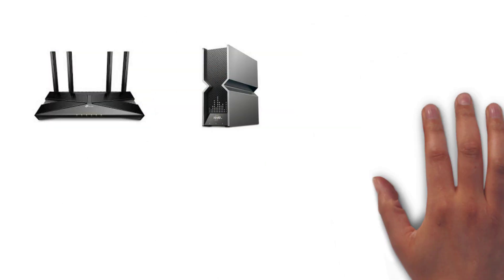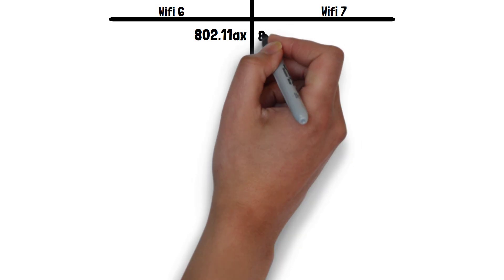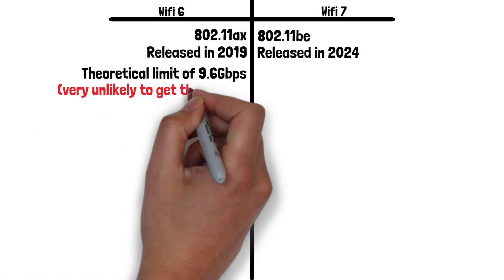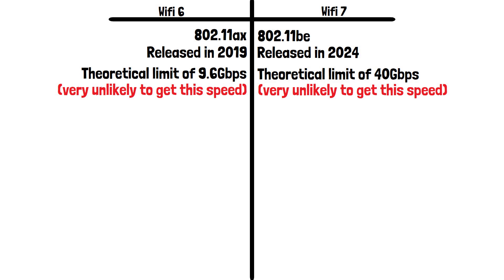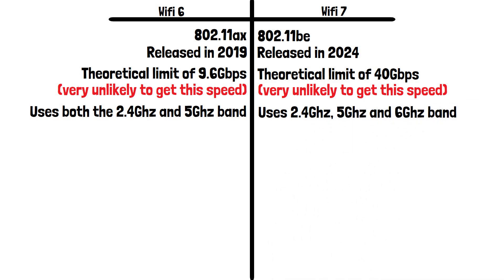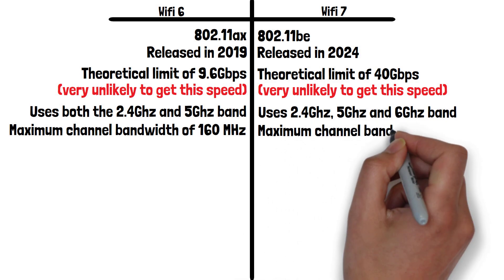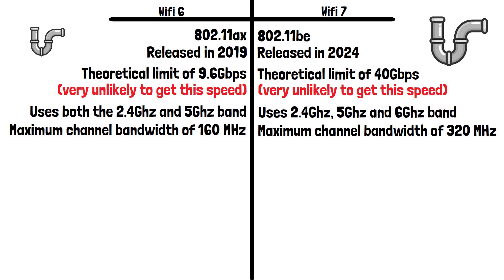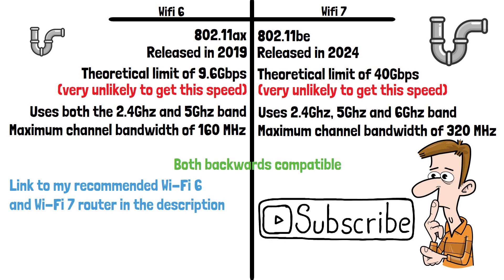Wi-Fi 6 vs Wi-Fi 7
Wi-Fi 6 router
Wi-Fi 7 router

Wi-Fi 6 and Wi-Fi 7 are both standards of wireless internet connectivity and both serve the same purpose but there are several key differences between them. In this video we’re going to have a look at what the most important differences between them are.

Lets start with their names, both have other names they’re commonly known by that we can see here. These names are based on the Institute of Electrical and Electronics Engineers naming convention which named the first generation of Wi-Fi  as the 802.11 protocol and added additional letters for each additional generation of Wi-Fi.

Wi-Fi 6 was released in 2019 and Wi-Fi 7 in 2024.

Now lets look at speed, Wi-Fi 6 has a theoretical limit of 9.6Gbps. Its worth noting you’re very unlikely to get any close to that unless you have an extremely fast speed coming into your router from your service provider and are in optimal conditions with no interference at all and nothing such as walls or furniture between your device and router.

Wi-Fi 7 has an insane theoretical limit of approximately 40Gbps! but again you’re very unlikely to get this is incredible speed when connecting to a Wi-Fi 7 router for the same reason we’ve mentioned.

Wi-Fi 6 uses both the 2.4Ghz and 5Ghz band. The 2.4ghz band  and 5ghz band have a lot of other household devices using them and therefor experience a lot of interference causing slower speeds.

Wi-Fi 7 can also use these bands plus the 6ghz frequency band. Being able to use the 6GHz frequency band means LESS CONGESTION AND interference meaning faster speeds. Its worth noting Wi-Fi 6e is also capable of using the 6ghz frequency band but that comparison is for another video.
Using the 6ghz frequency means a higher bandwidth. Wi-Fi 6 using the 5ghz frequency has a maximum channel bandwidth of 160 MHz whereas Wi-Fi 7 using the 6Ghz frequency has a bandwidth of 320Mhz.

 Bandwidth in Wi-Fi standards refers to the amount of data that can be sent or received over a wireless connection within a specific frequency range. It's like the width of a pipe that determines how much water (data) can flow through it at once. The wider the bandwidth, the more data can flow, leading to faster internet speeds and better performance for devices connected to the Wi-Fi network. Having the higher bandwidth with wifi 7 means things such as 8k streaming are possible

Both wifi 6 and 7 are backwards compatible with older devices. I’ve left a link to my recommended Wi-Fi 6  and Wi-Fi 7 router in the description if you’re looking for one.

Which standard of wifi do you use at home?